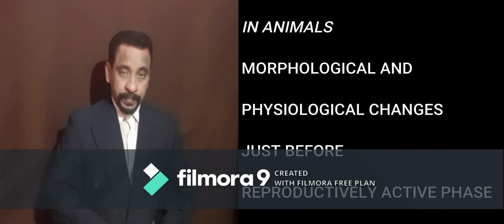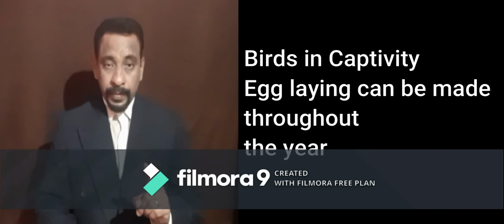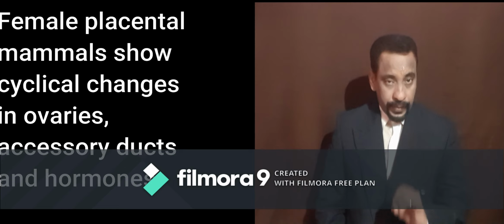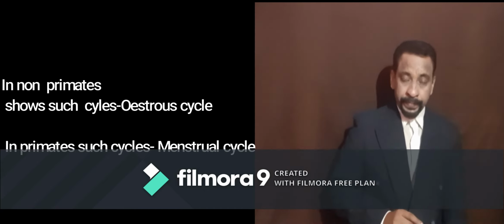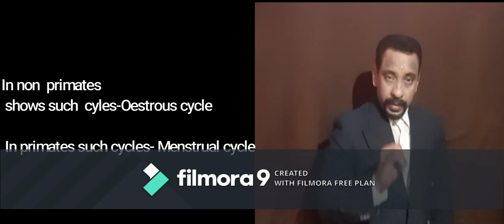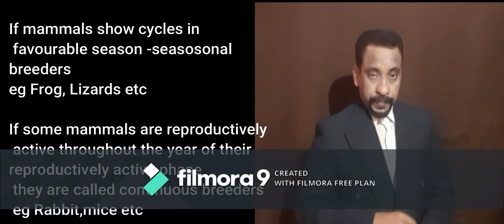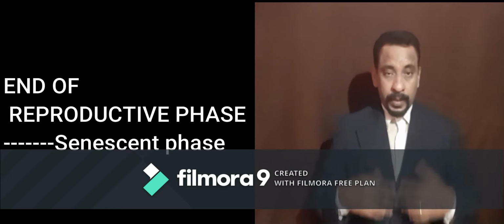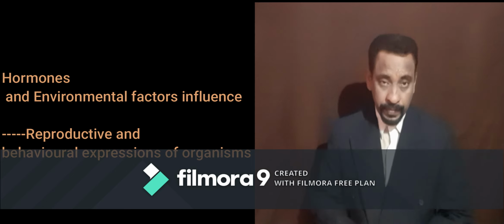Reproduction in Organisms part 2 Sexual reproduction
sexual reproduction ( ലൈംഗിക പ്രത്യുല്പാദനം )NCERT SYLLABUS- In plants and animals some details  -Stages in sexual Reproduction -juvenile ,reproductive and senescent phases,Unusual flowering plants Oestrous and Menstrual cycle, seasonal breeders and Continuous breeders,